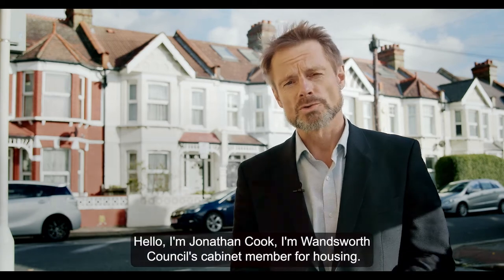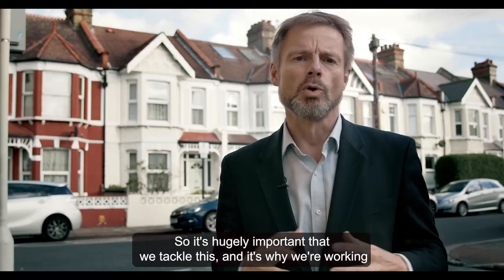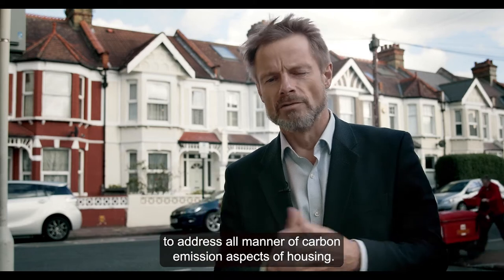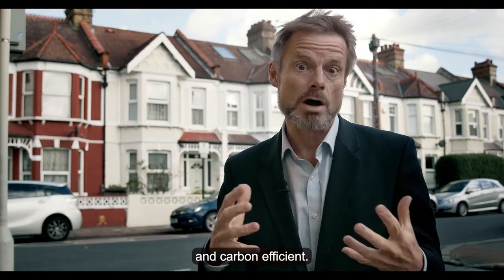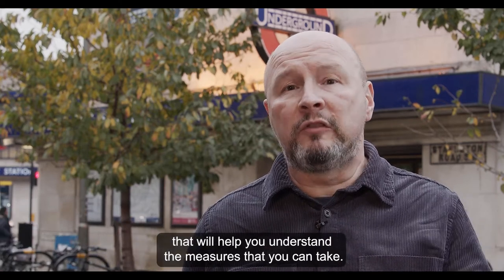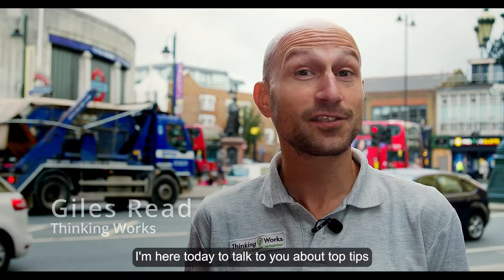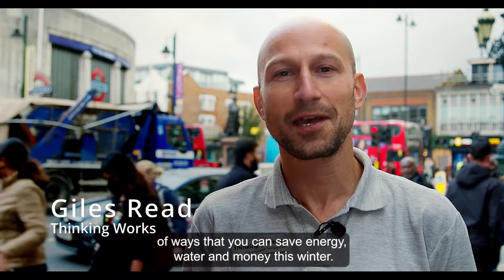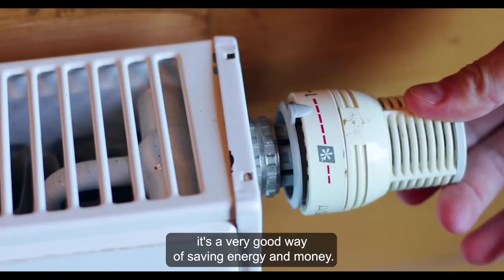Energy Efficiencies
One of the best ways to improve your carbon footprint is to increase the energy efficiency of your home. Cllr Jonathan Cook explains the council's approach and hear from Thinking Works  and CREW Energ on what you can do to your own home to improve efficiency.